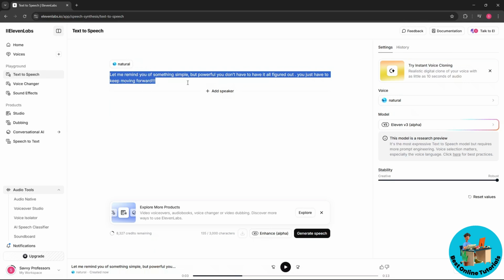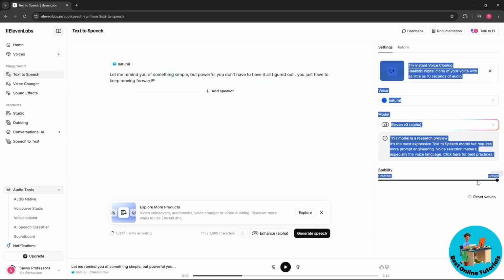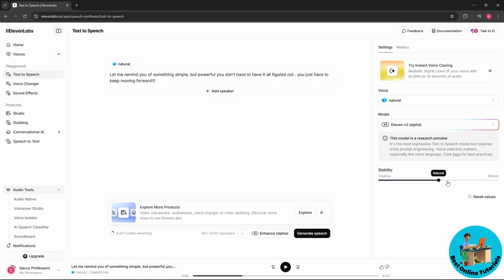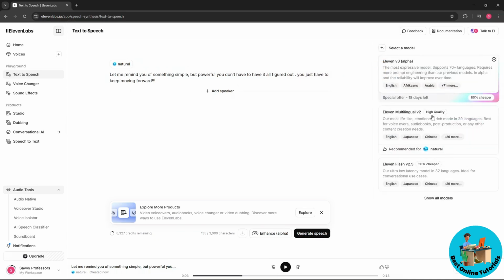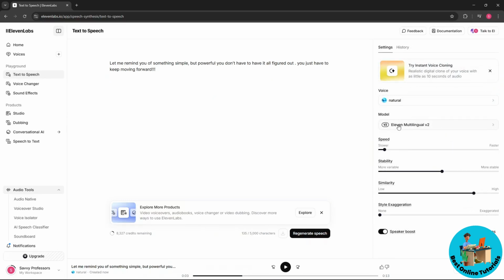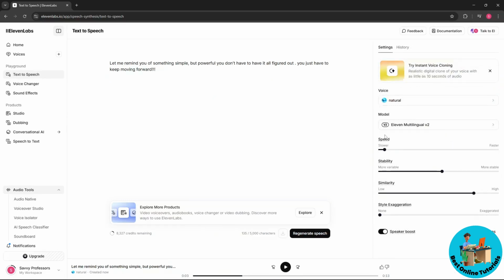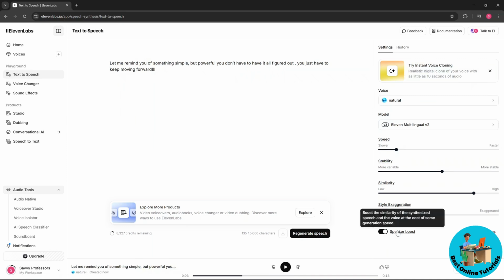How to slow down the speed of voice over in Elevenlabs - Full Guide (Works 2026)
How to slow down the speed of voice over in Elevenlabs - Full Guide!

Want to slow down voice overs in Elevenlabs without compromising on quality? This video tutorial will show you how to do just that! Whether you're a content creator, podcaster, or YouTuber, slowing down voice overs can be a game-changer for your audience. In this video, we'll explore the best practices and techniques to slow down voice overs in Elevenlabs with ease. From adjusting playback speed to maintaining audio quality, we've got you covered. So, if you're ready to take your voice overs to the next level, watch until the end and learn how to slow down voice overs in Elevenlabs like a pro!